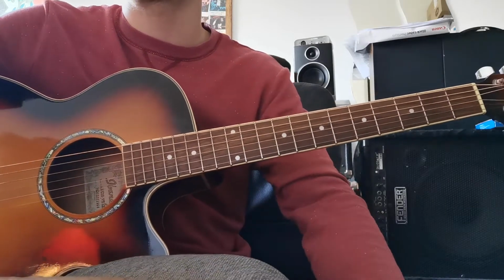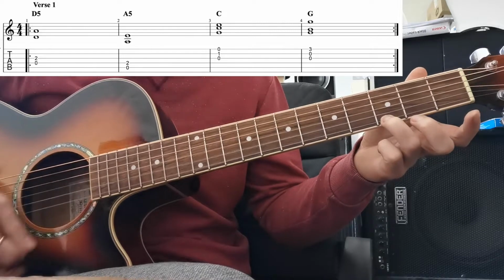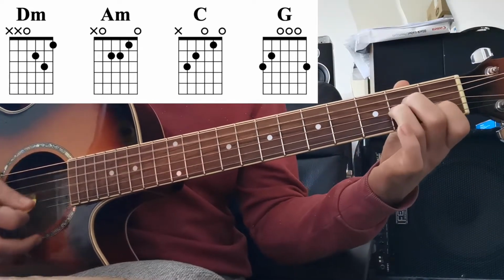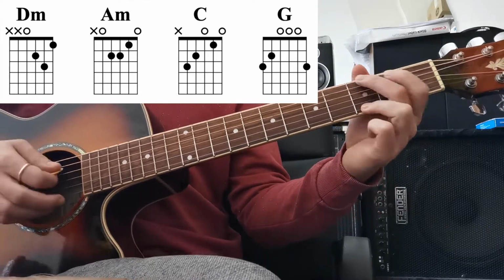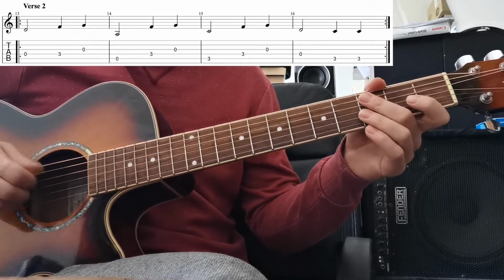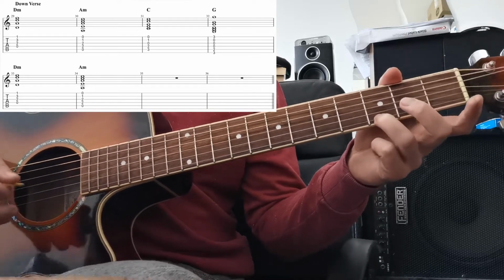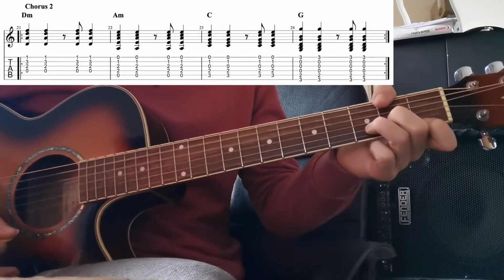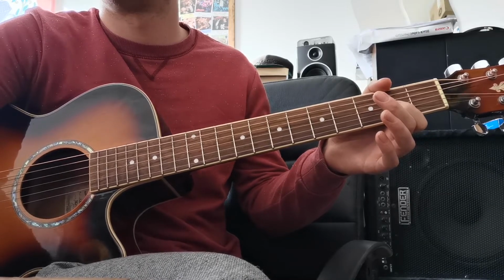Watermelon Sugar | Easy Guitar Demo Video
🎵Guitar students can use this tutorial video to help them learn their parts for the Christmas concert. This Watermelon Sugar guitar part has been arranged specifically for this year's performance. If you need any extra help or support in learning this song then please get in touch!